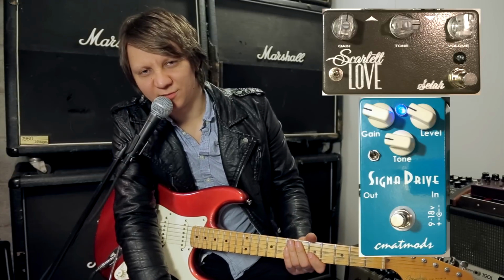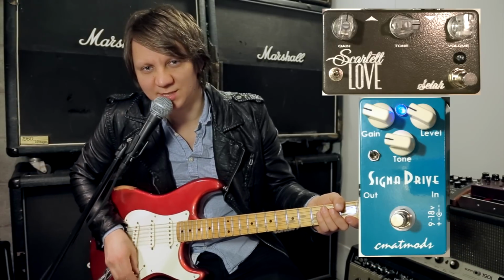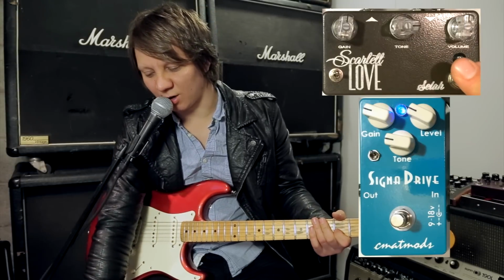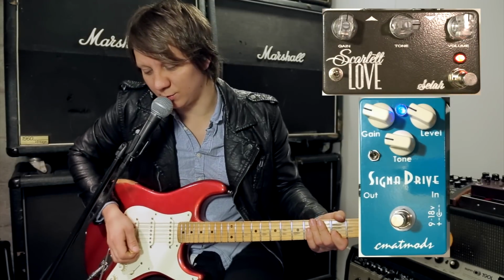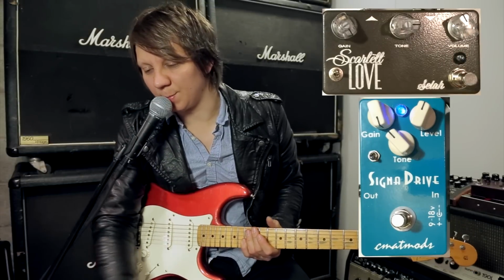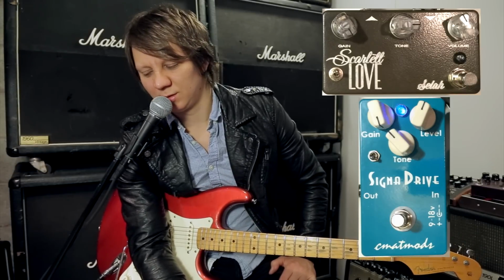Selah Scarlett Love vs CMAT Mods Signa Drive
Find great deals on the Selah Scarlett Love on Reverb.com